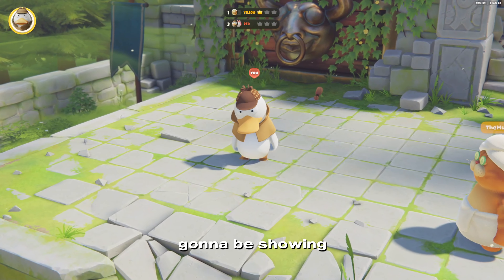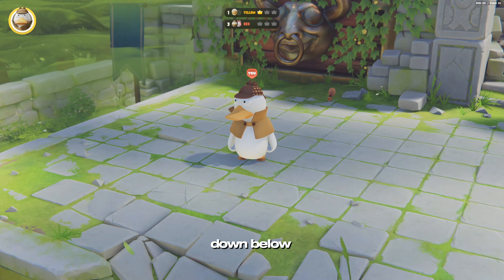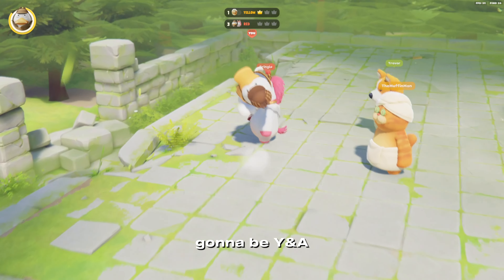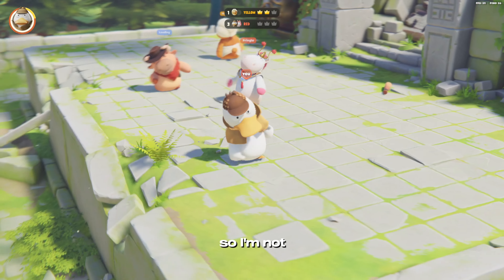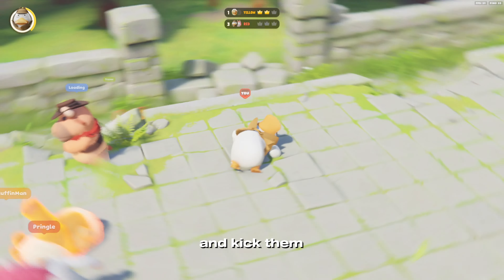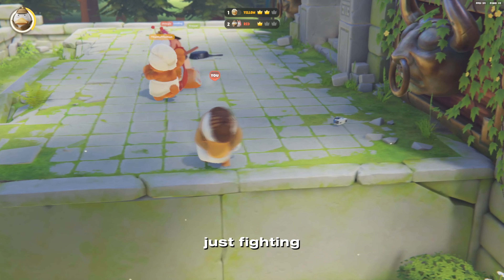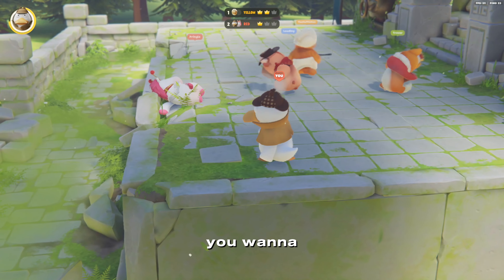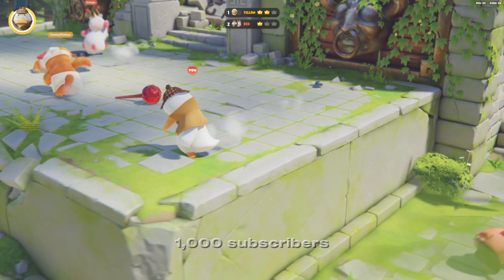How To Kick In Party Animals Like A Pro!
In Party Animals, knowing how to kick like a pro can be the key to victory, and we've got you covered! Join us in this action-packed video where we dive deep into the art of kicking, revealing tips and techniques that will take your brawling skills to the next level.

🥋 Highlights: 🦵

Learn the basics of kicking, from timing to precision, to ensure your kicks land where they count.
Discover the different types of kicks and when to use them to gain the upper hand in the arena.
Explore advanced strategies for outsmarting your opponents, using kicks to control the battlefield.
Get ready to dominate Party Animals matches with a newfound mastery of the kick.
If you're ready to unleash powerful kicks and become a force to be reckoned with, this video is a must-watch.

It's time to become the ultimate kicker in Party Animals!